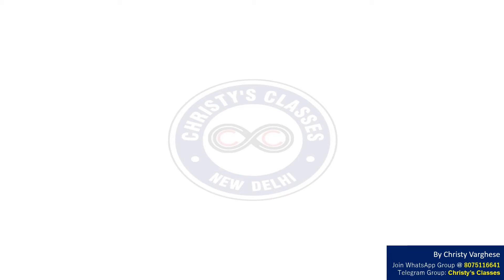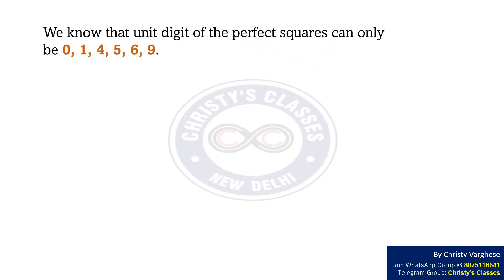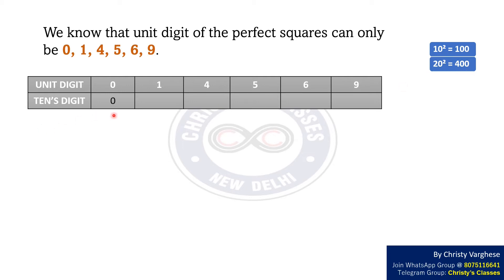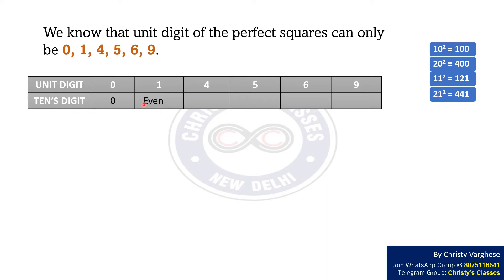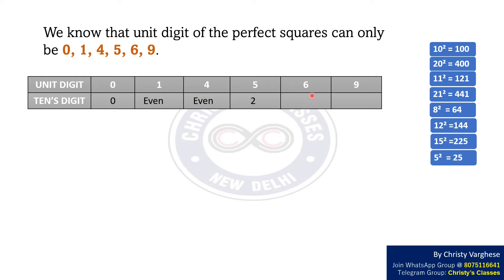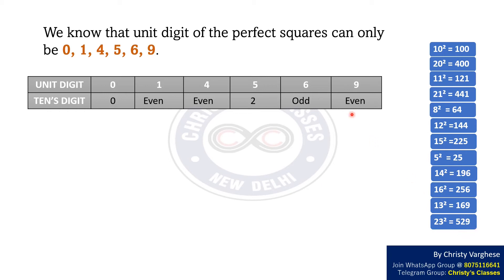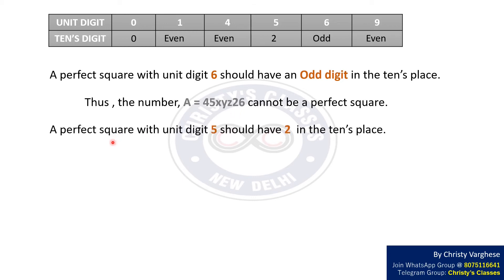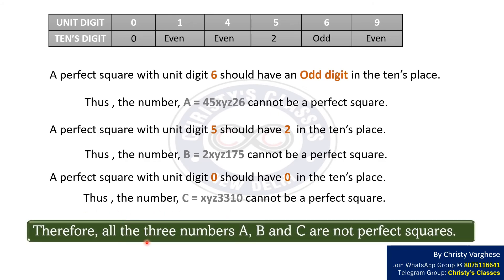A question on perfect squares | CSIR-NET December 2019 | General Aptitude | Anju Mariam Aji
Question: Which of the following 7-digit numbers CANNOT be perfect squares?
A = 45xyz26, B= 2xyz175, C = xyz3310
(a) Only A  (b) Only B  (c) Only C             (d) All three

Question - 0:04
Solution - 0:30
Answer- 4:00
Class details- 4:05

Discussed by - Anju Mariam Aji

OTHER BOOKS

OTHER BOOKS